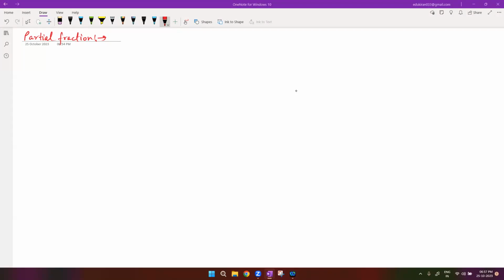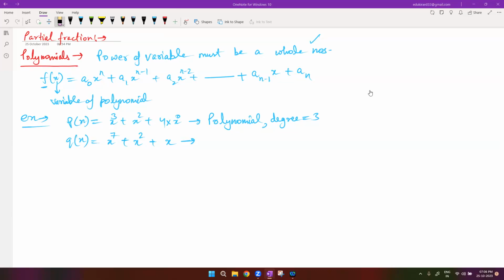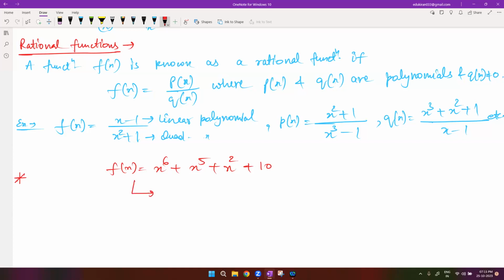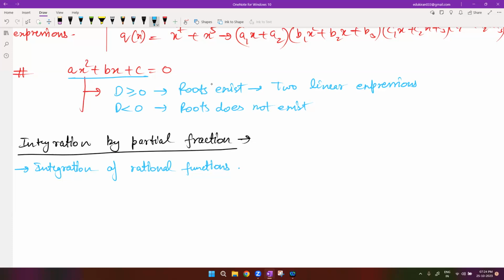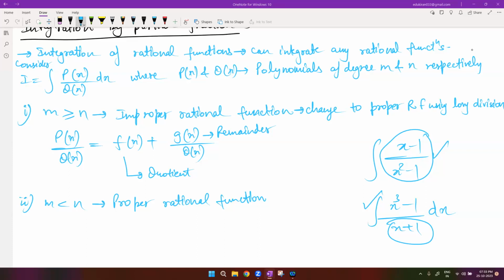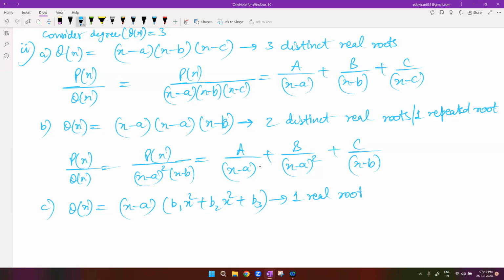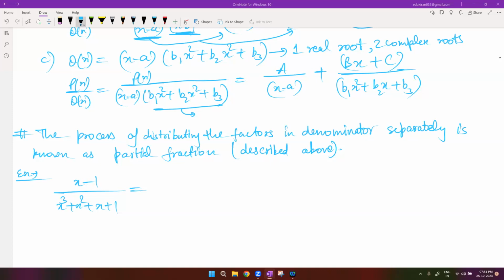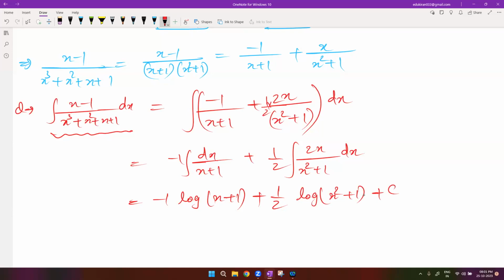Learnivio | Math Lect 12th M1 25-10-2023